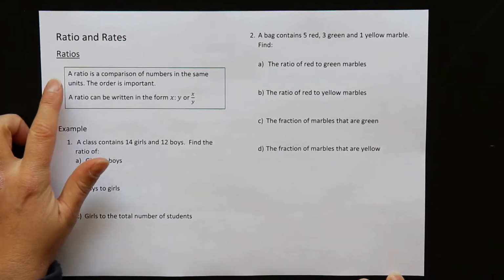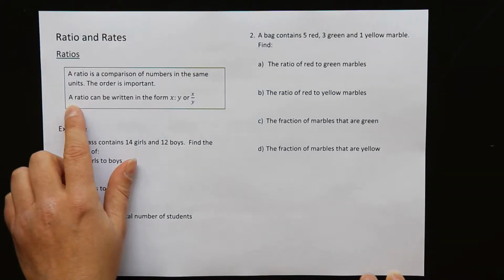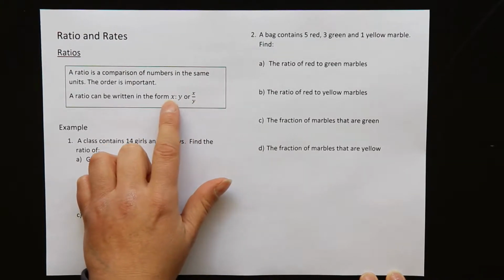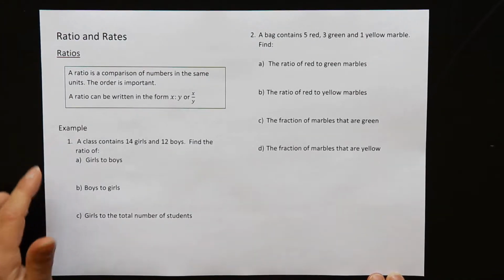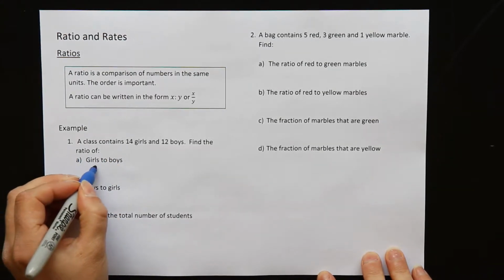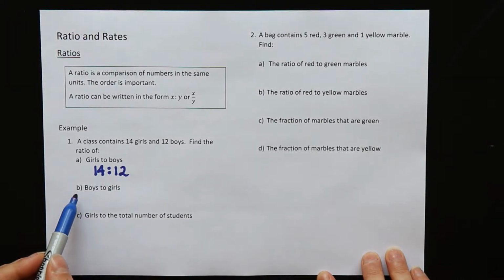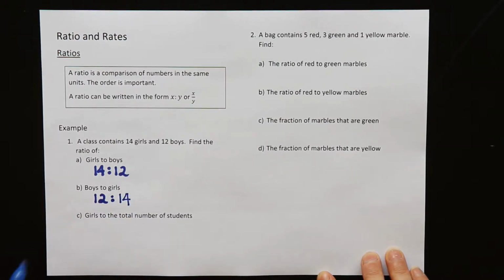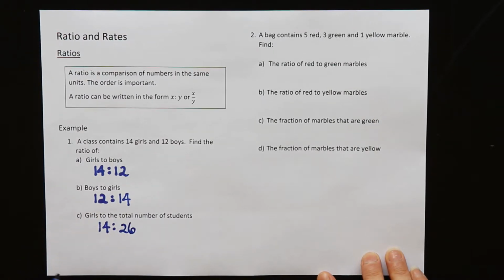Ratios and Rates part 1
The first lession in what Ratios and Rates are all about. Jo introduces the topic and shows you how to do the basic questions around ratios